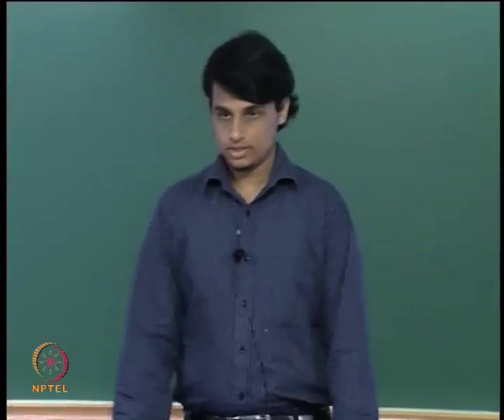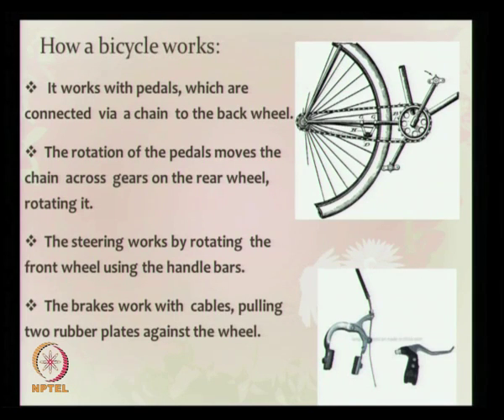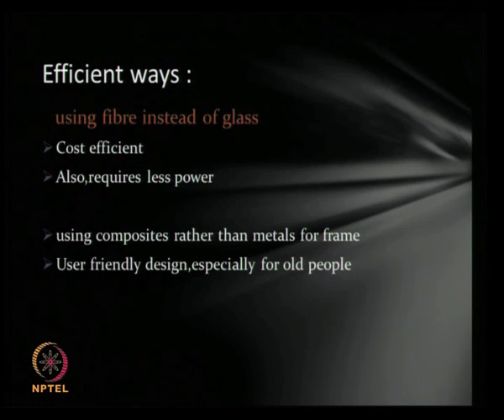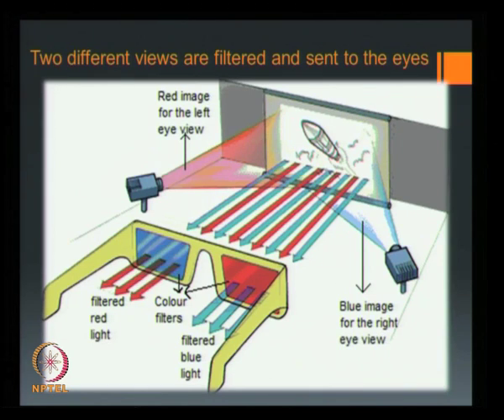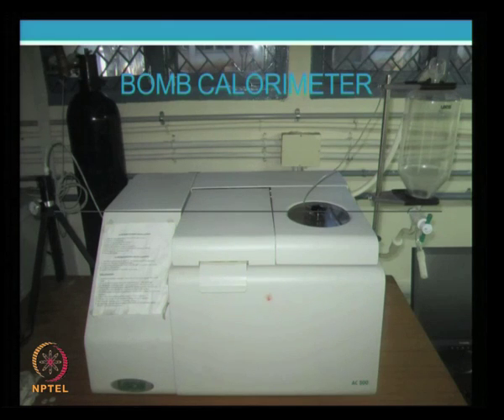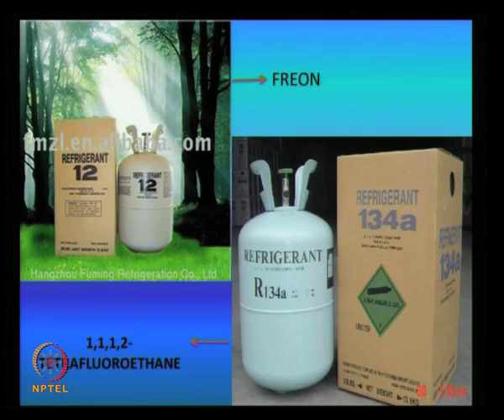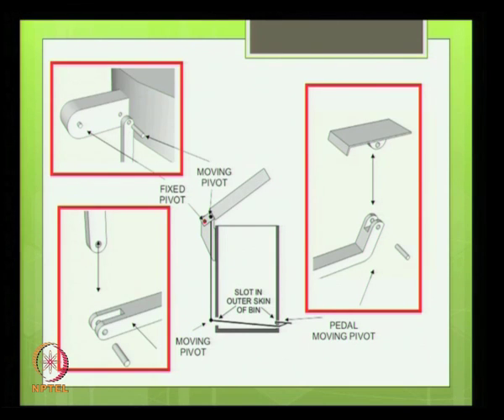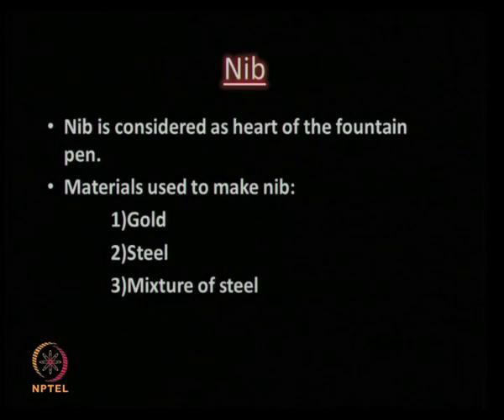Mod-01 Lec-36 Student Presentation IV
Better Spoken English by Prof. Shreesh Chaudhary, Department of Humanities and Social Sciences, IIT Madras.